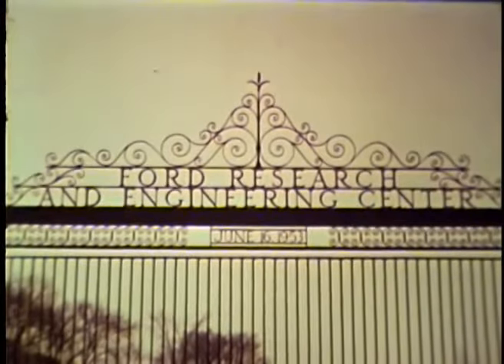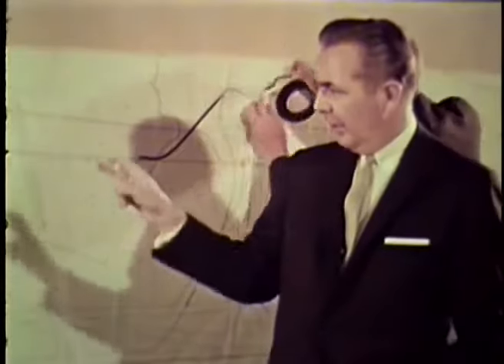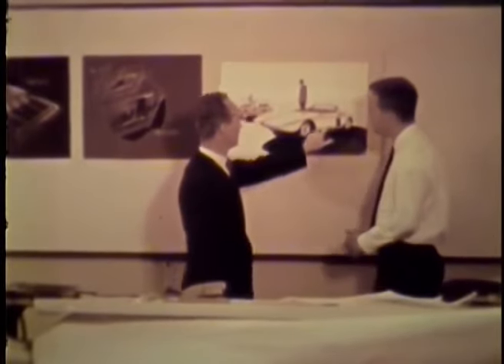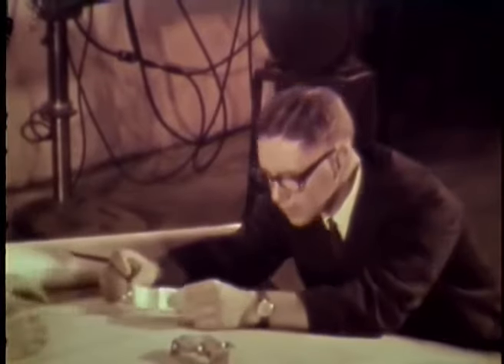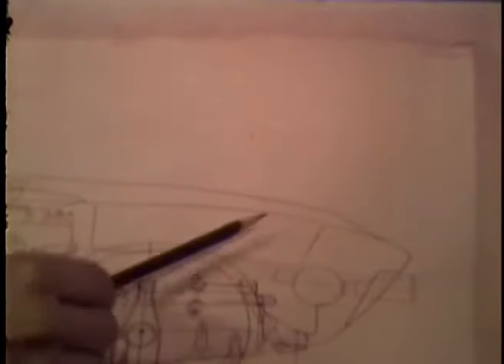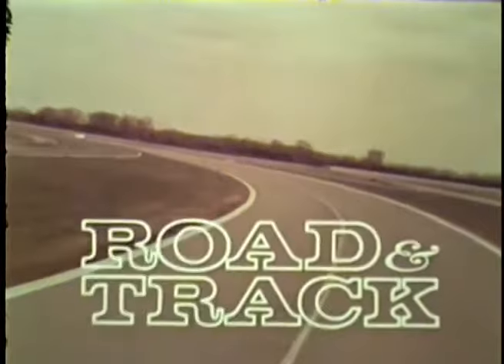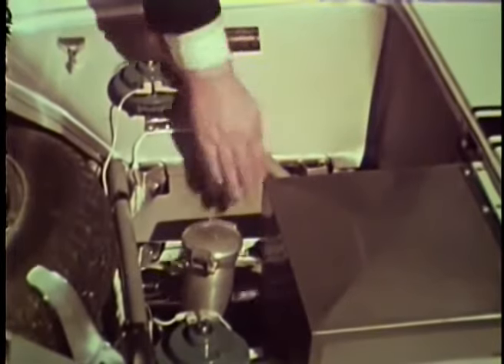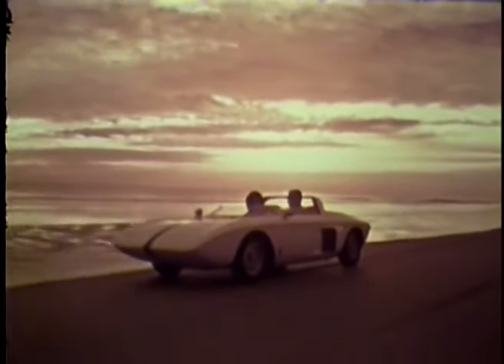Ford Presents the 1962 Mustang I